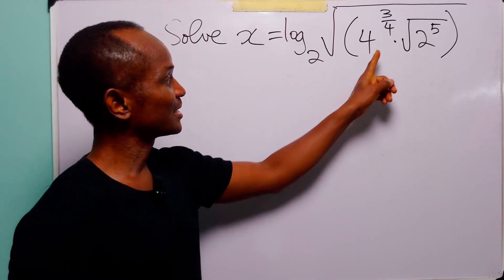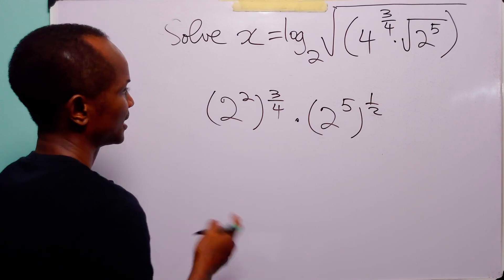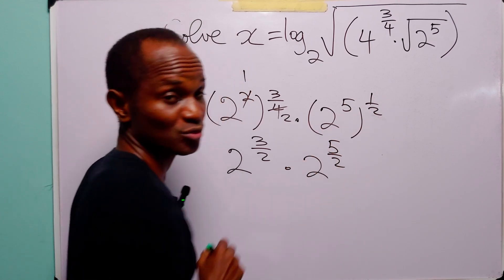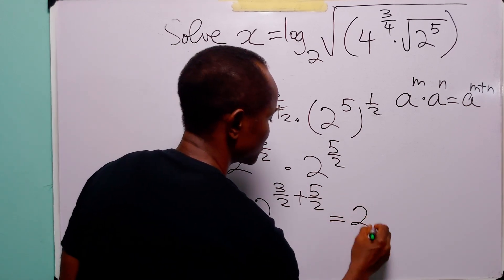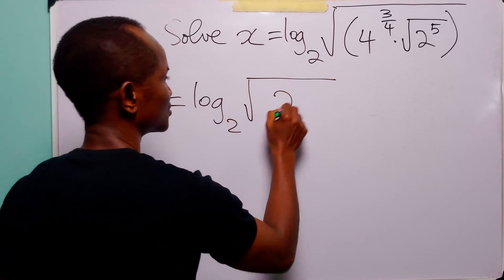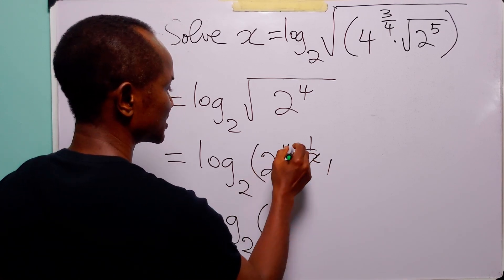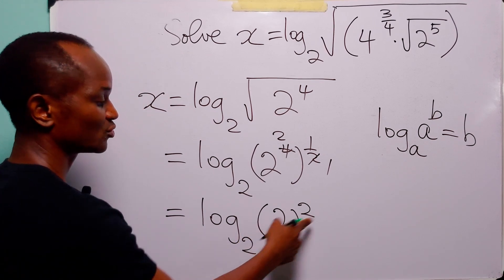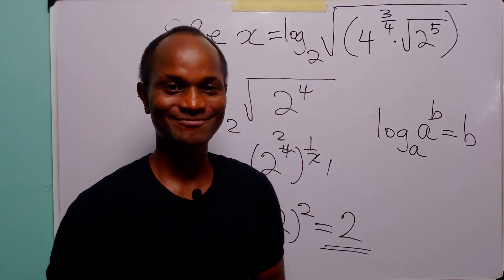Can You Simplify This Crazy Log Expression?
Are you struggling with indices and logarithms?  I'd like to help you with that. Learn how to find x = log₂√(4³ᐟ⁴√(2⁵)) step by step in this clear and concise math tutorial, perfect for high school, senior secondary, and A-level students. In this lesson, we simplify the logarithmic expression by applying exponent laws, rewriting powers and roots, and combining exponents and applying log laws to get the final answer quickly and accurately.
This video is ideal for students preparing for exams, math competitions, or anyone wanting to strengthen their understanding of logarithms and exponents. Follow along as we break the problem down into simple, logical steps so you can master these skills with confidence.